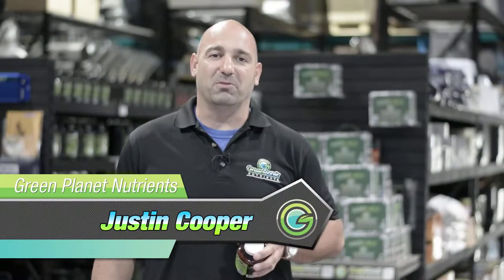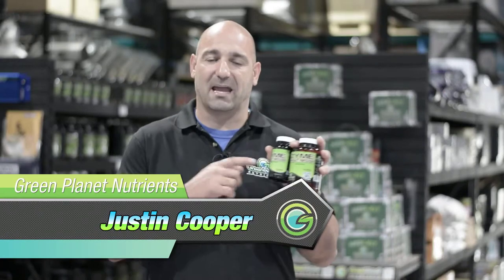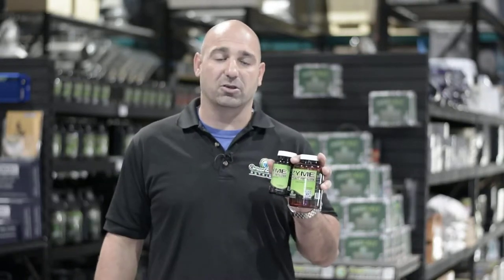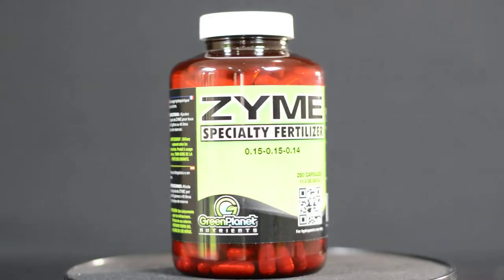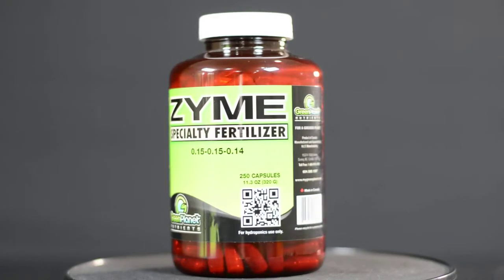Zyme by Green Planet Nutrients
Hey, guys! Justin from Green Planet. Thanks for checking out Green Planet’s Zyme.

This product is fantastic. You’re going to have incredible results with this product because you’re getting better value and it’s a much wider range of enzymes. There’s 19 different enzymes in this product; therefore, you’re going to be getting a much wider range than what’s offered in a liquid formulation.

Also, when you add liquid to an enzyme, they become active. Every day that they’re in that bottle, they’re active and degrading upon themselves, so therefore, when you buy a dry formulation like ours, you’re getting the most active form the day you put it in your reservoir, so that’s one thing.

We can also offer a much wider range of enzymes, which really differentiates ourselves between other competitive brands on enzymes.

Green Planet’s Zyme ‑ incredible value, unique formulation. Your garden is going to love you for using this. Make sure you try it out.